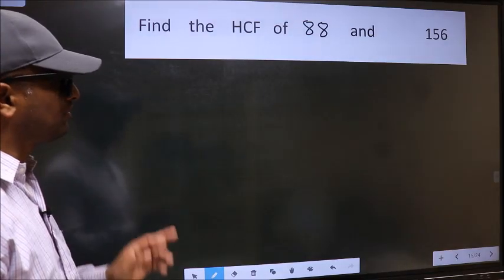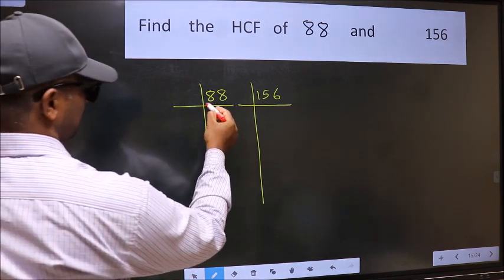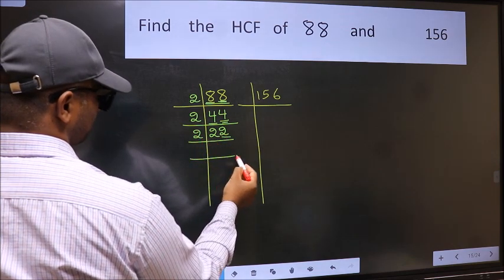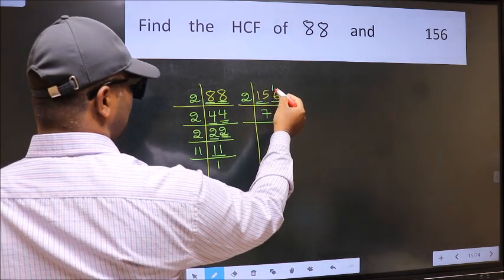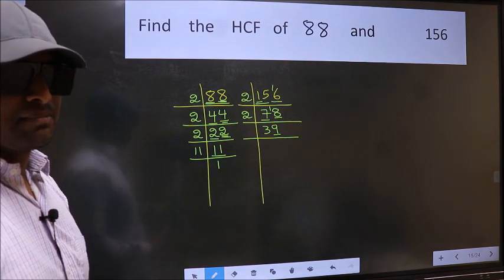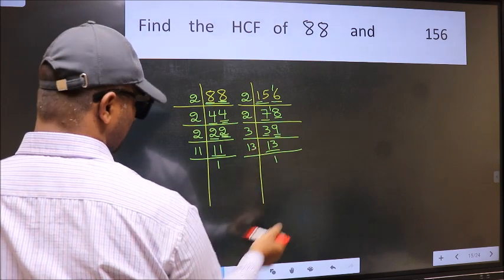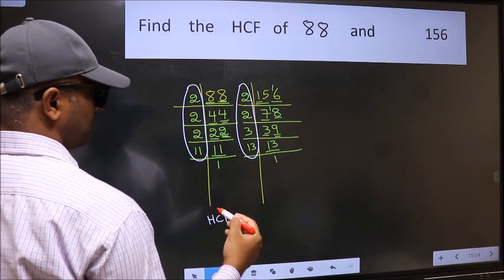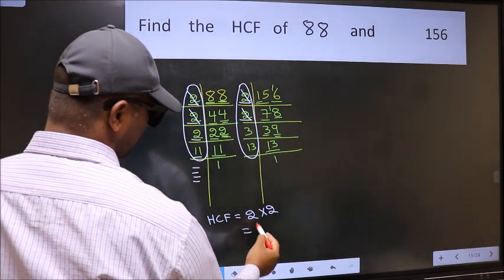HCF of 88 and 156